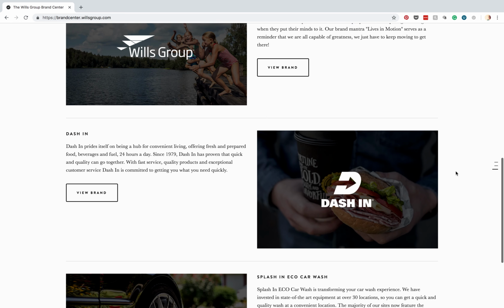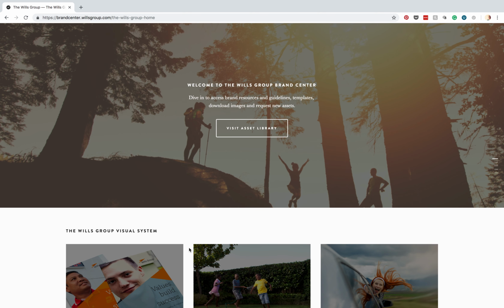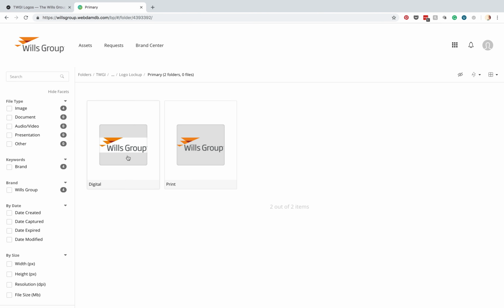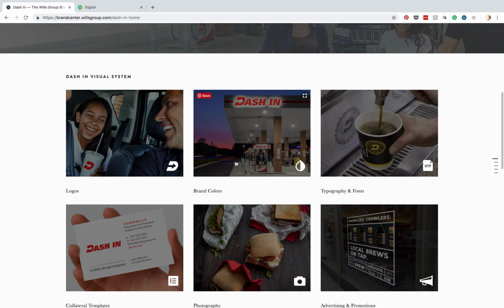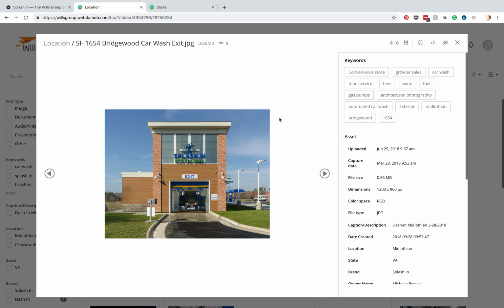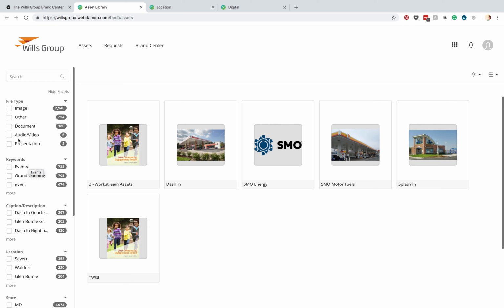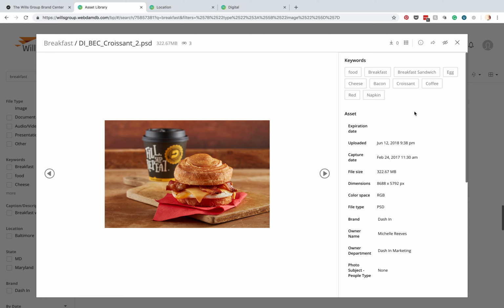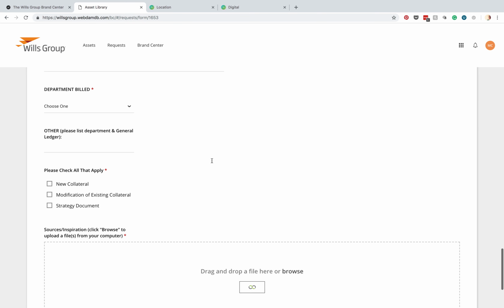TWGI Brand Center Tutorial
TWGI Brand Center Navigation Tutorial.  This video describes what the Band Center is, what digital assets are stored there, and how to navigate the platform and request digital assets.